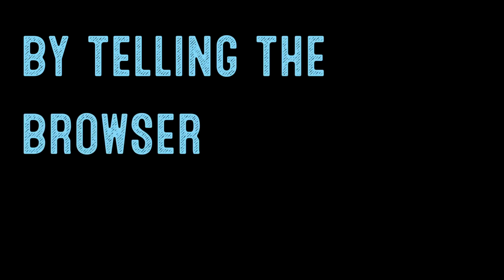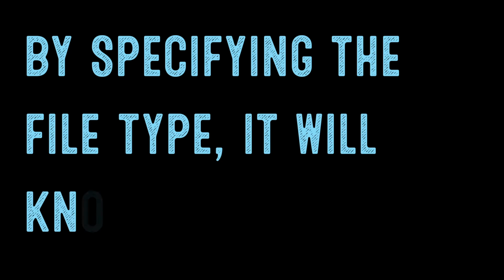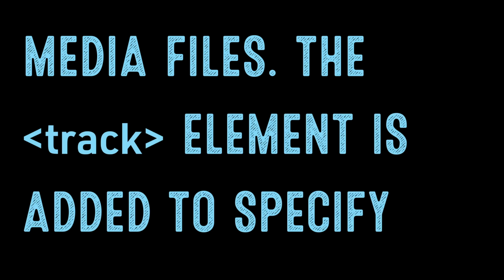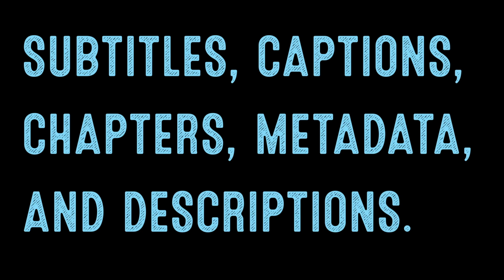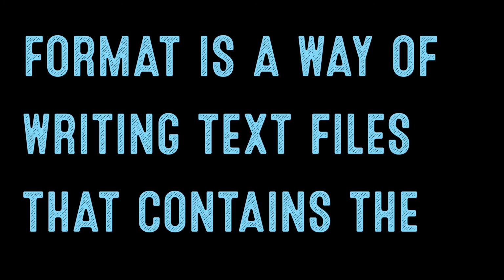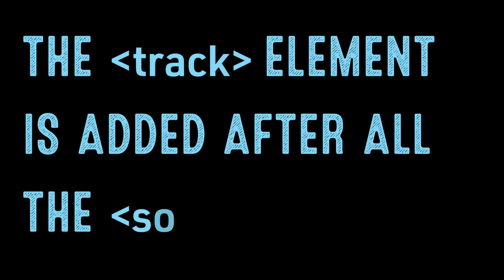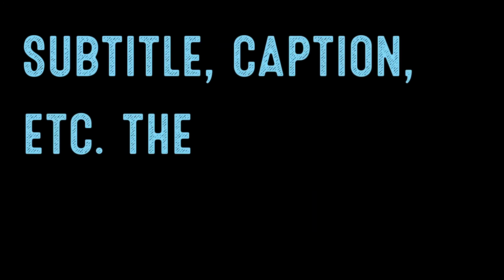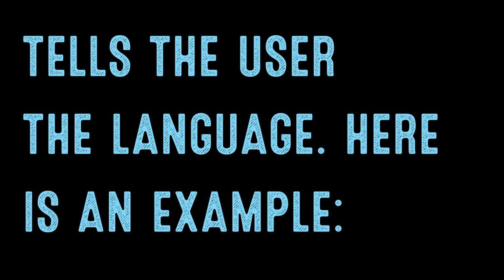Coding for Beginners: Recap#12—Video, Audio, and Accessibility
Coding for Beginners: Week 12 Recap—Video, Audio, and Accessibility

This week we finished looking at the video element. Because not every browser recognizes the same video file format, we learned that we have to offer several options. To do this, we use the source element. When using the source element, we specify the src attribute as well as the type attribute. By telling the browser the kind of file format, we save loading time because otherwise the browser needs to load the file first before determining it is incompatible. By specifying the file type, it will know to skip file formats it cannot use.

The .webm format typically contains video using a VP8 or VP9 codec with Vorbis or Opus audio. An .mp4 format generally packages a video using an H.264 codec with .aac or .mp3 audio. And the .ogg format uses Theora video with Vorbis audio. Most modern browsers will support .webm and .mp4 but .ogg is best supported using the Firefox or Chrome browser.

We learned about the audio element which works like the video element. We also use the source element to provide options but if you only have one source of audio to provide, you can also use the src attribute.

Several of the same attributes work with audio: controls, autoplay, and preload. But without a video component it is unnecessary to control the width and the height. Nor is it necessary to support the poster attribute.

The last thing we discussed was accessibility for media files. The track element is added to specify timed text tracks. There are several different types: subtitles, captions, chapters, metadata, and descriptions. The track element is used with a WebVTT file. A WebVTT file format is a way of writing text files that contains the strings of text called cues along with the metadata such as the time at which the text should be displayed.

The track element is added after all the source elements within an audio or video element. The kind attribute is used to identify what kind of text track it is, ex. subtitle, caption, etc. The srclang attribute identifies the language of the text track while the label attribute tells the user the language. In addition to accessibility, text tracks help with search engine optimization.